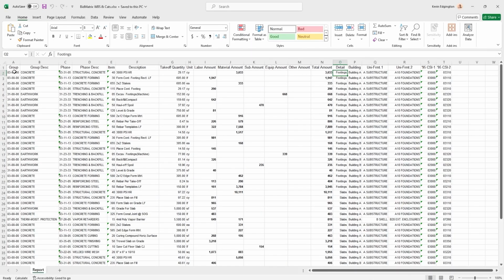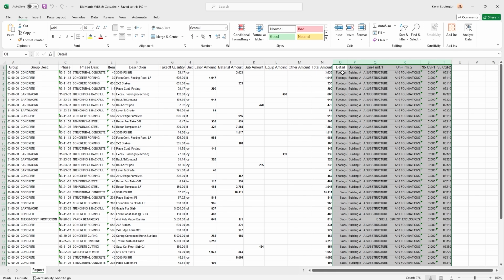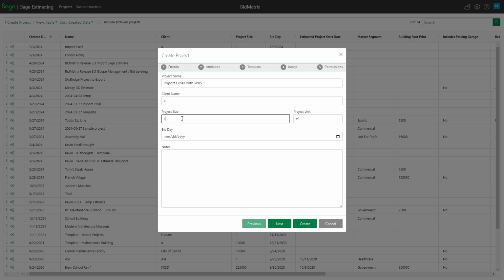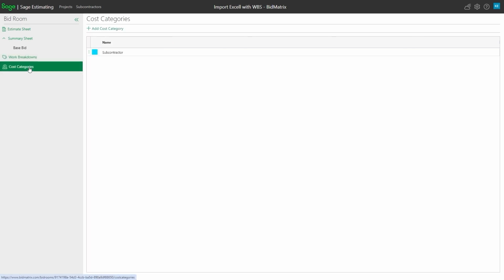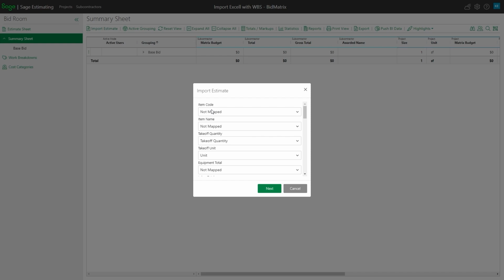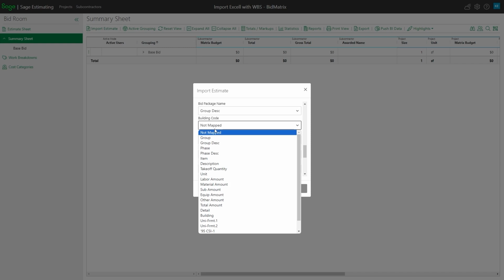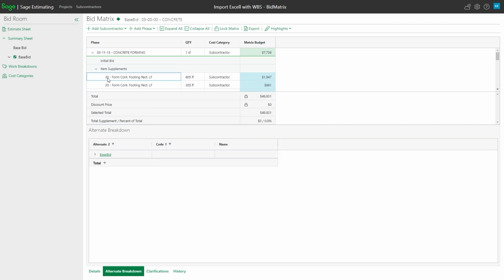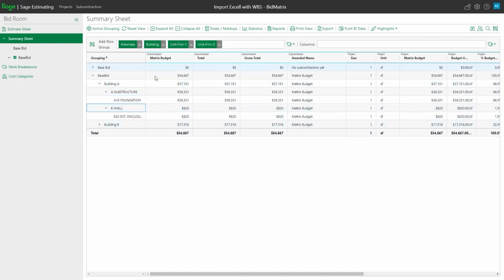Importing WBS Codes and Categories into BidMatrix | Detailed Excel Estimate Import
In this session, we dive deeper into the advanced capabilities of importing estimates into BidMatrix from Excel. Learn how to include multiple WBS (Work Breakdown Structure) codes and categories, such as labor, material, and equipment, to further refine your project details.